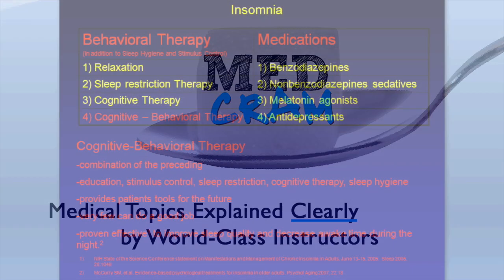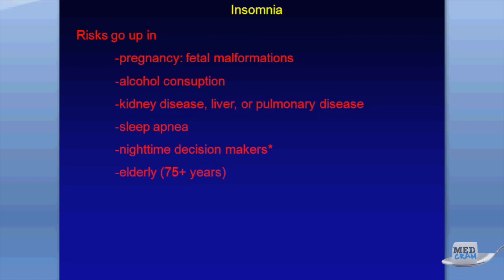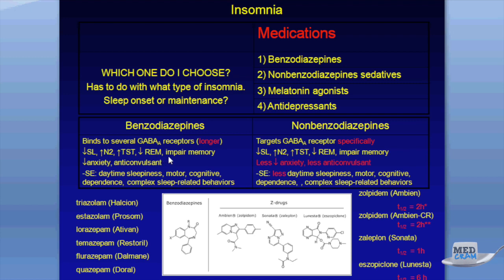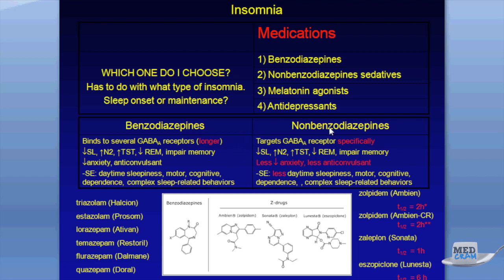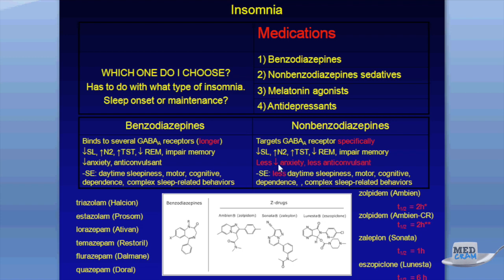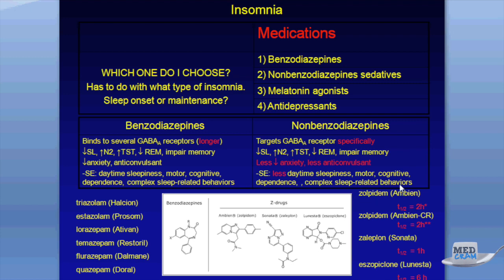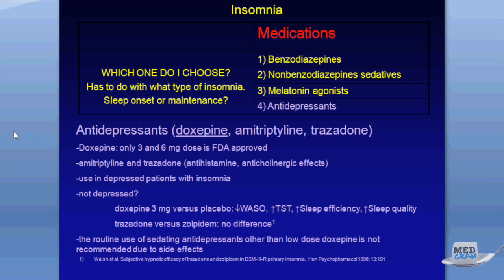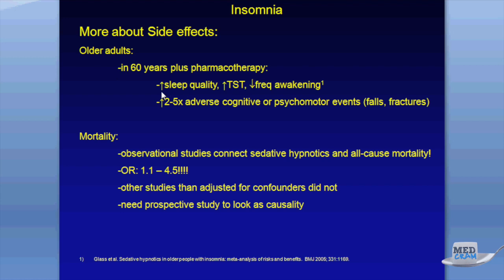Insomnia Explained Clearly by MedCram.com | 5 of 6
discusses the various medications used to treat insomnia including benzodiazepines, non-benzodiazepine sedatives, melatonin agonists, antidepressants and others.  This is video 5 of 6 on insomnia and treatment.